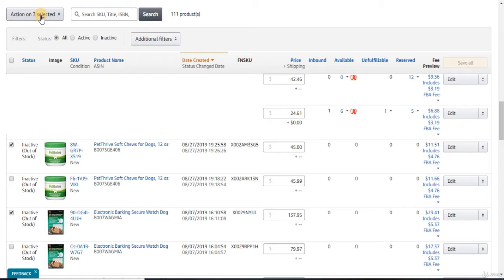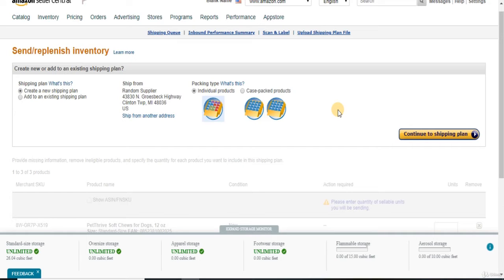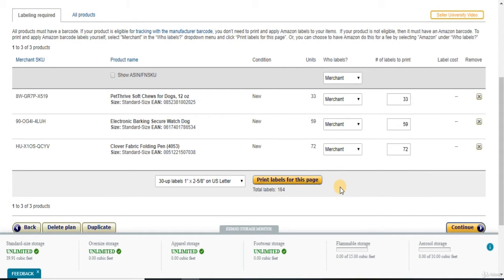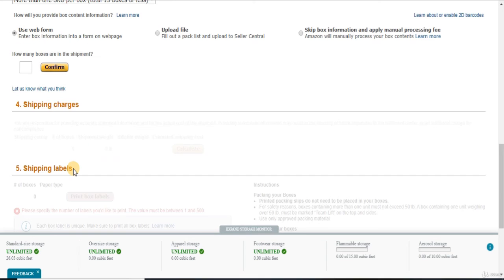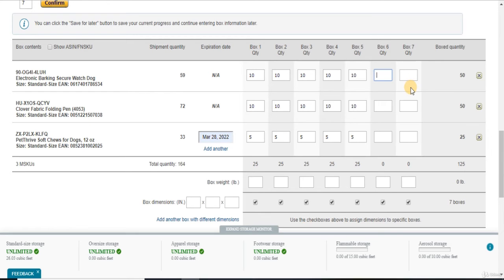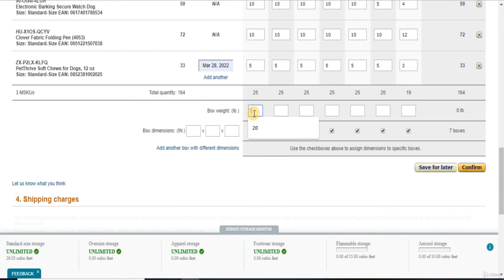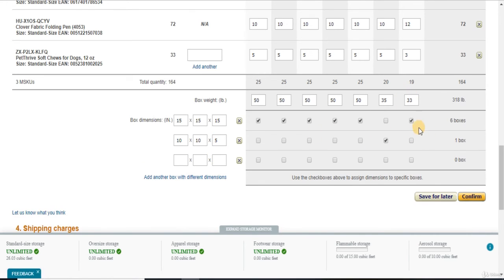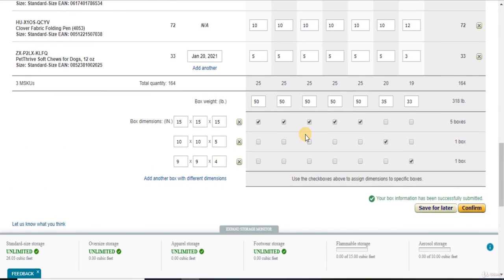Shipping Example 2 || Wholesale FBA || Amazon World